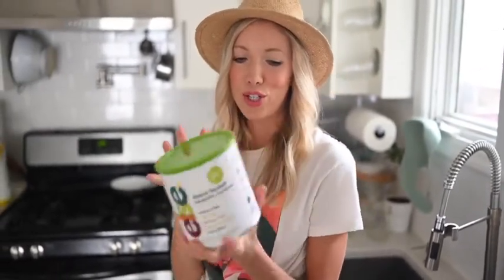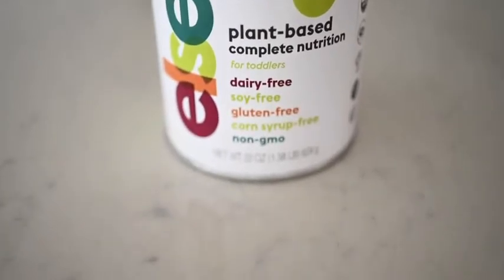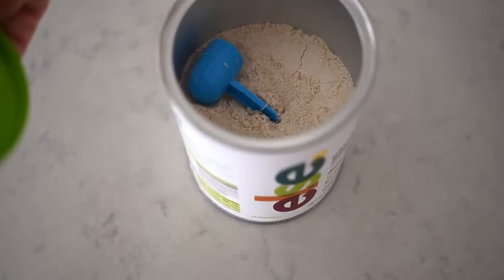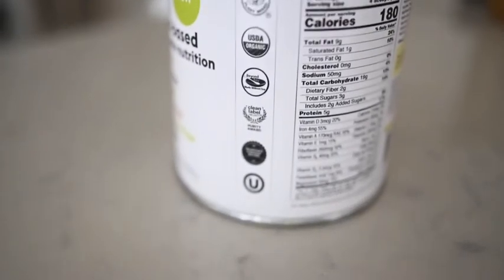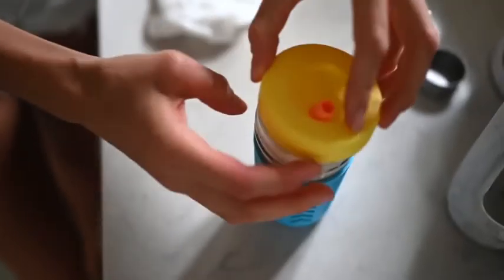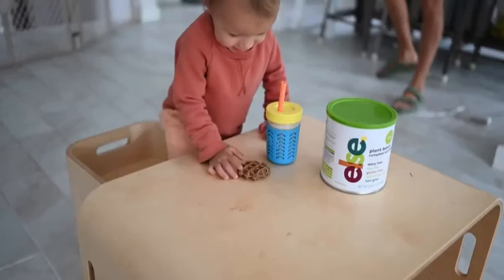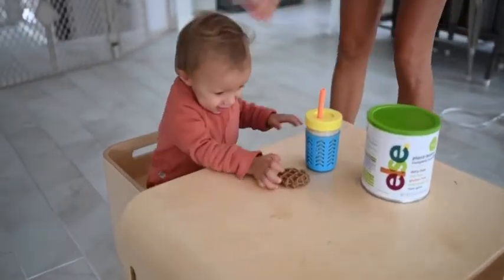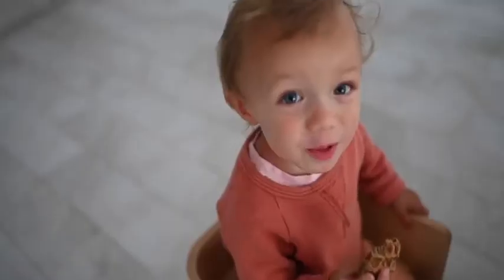Else Plant-Based Complete Nutrition at Sprouts